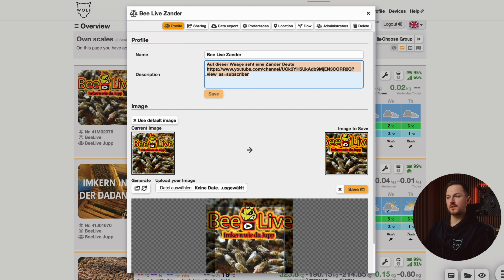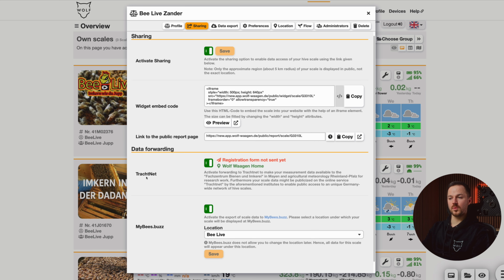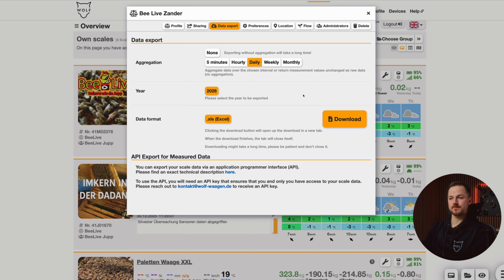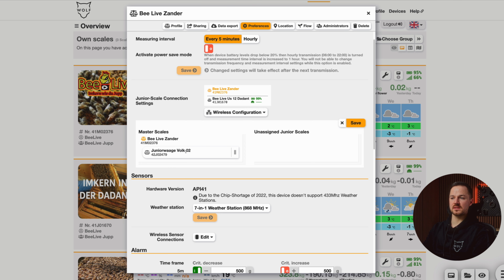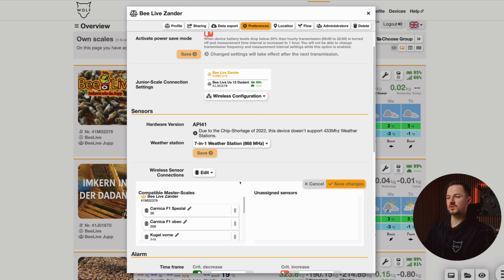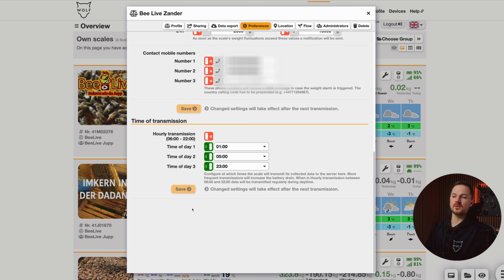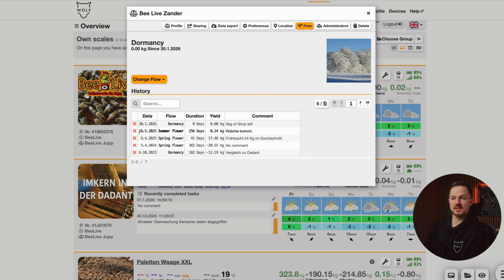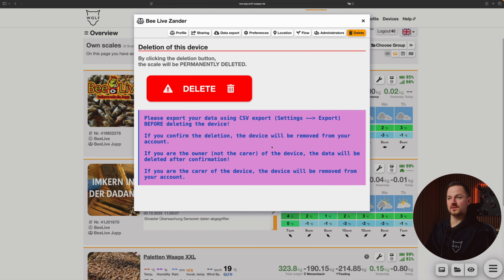Hive Scale Programming | Wolf Waagen Software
In this video, we show you how to program a hive scale in the Wolf Waagen software and which menu sections are relevant during the setup process.

You’ll get an overview of the most important settings and features that can be selected and configured when setting up a bee colony.

Covered in this video:
• Hive scale profile & basic data
• Permissions & access rights
• Data export and analysis options
• Device settings & configuration
• Location and nectar flow assignment
• Management of supervisors and caretakers

This video is suitable for both beginners setting up their first Wolf Waagen hive scale and experienced users looking to optimize their configuration.

👉 You can find more videos about the Wolf Waagen software in our software playlist.